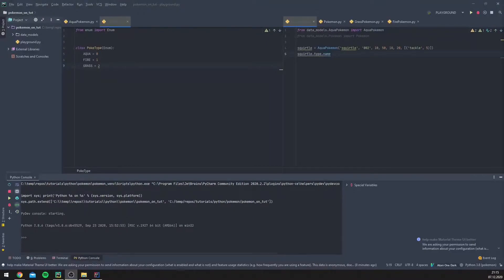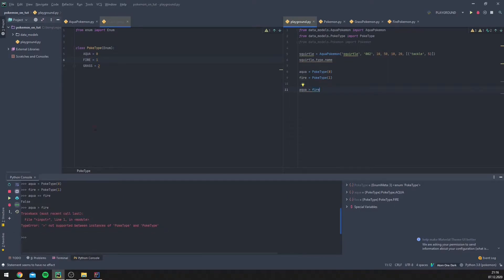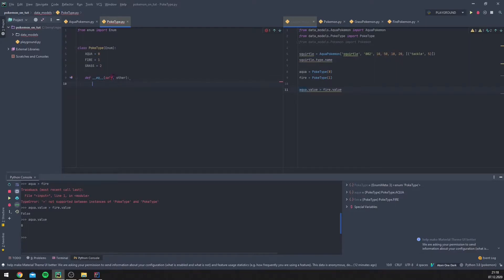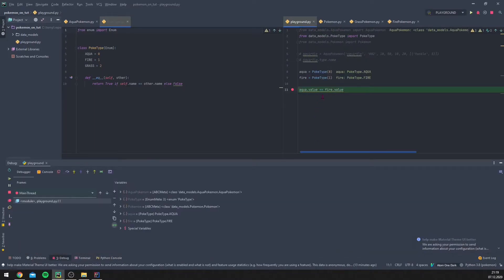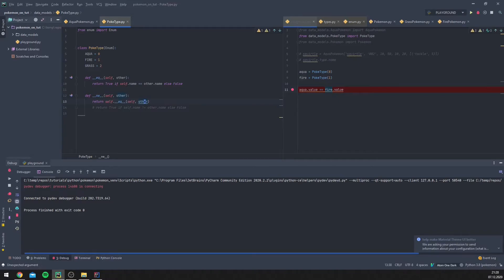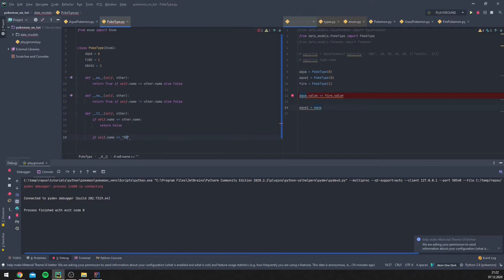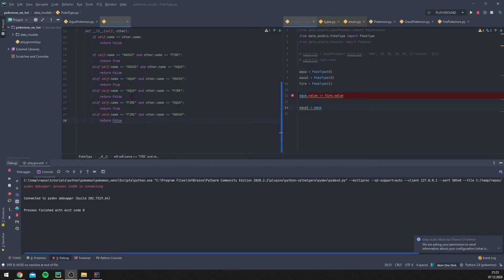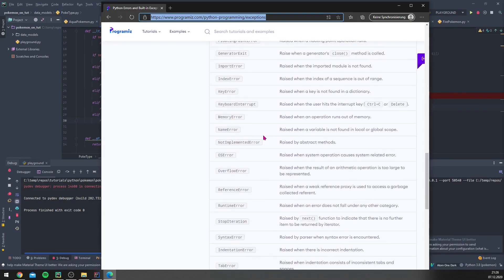👾 🦾PYTHON OOP POKEMON PROJECT 🦾👾 - PART 8 RICH COMPARISON OPERATOR